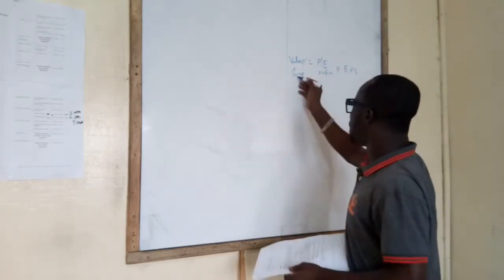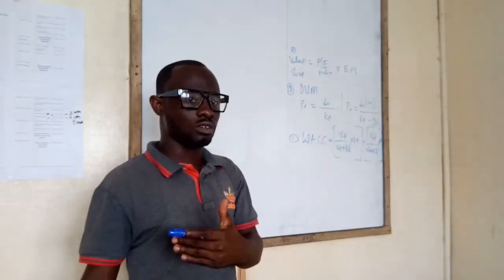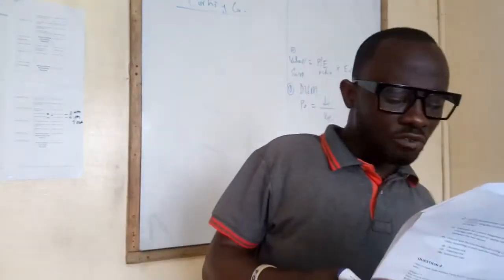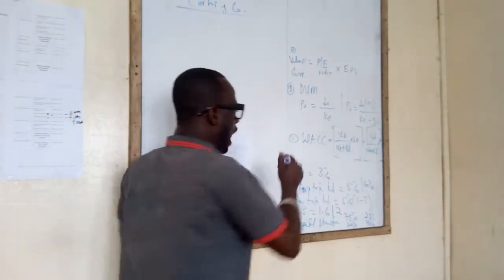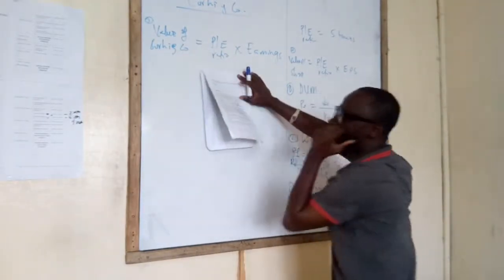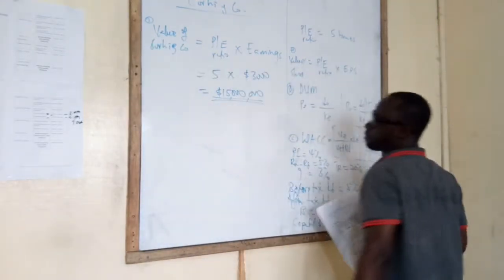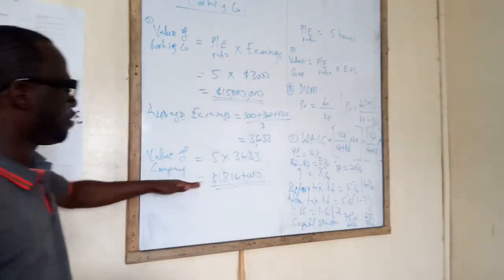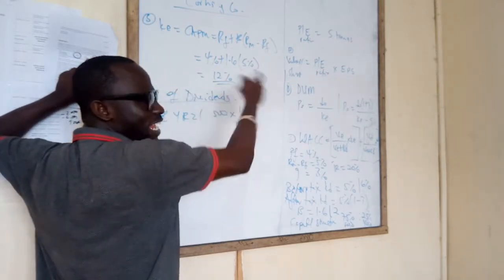ERM FM MAY 2019 2